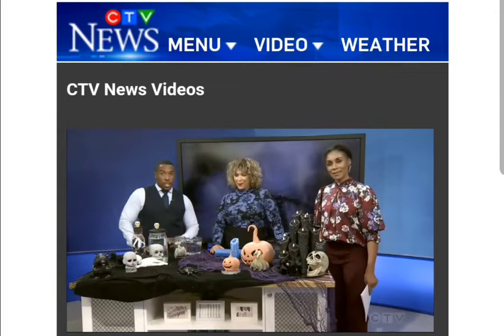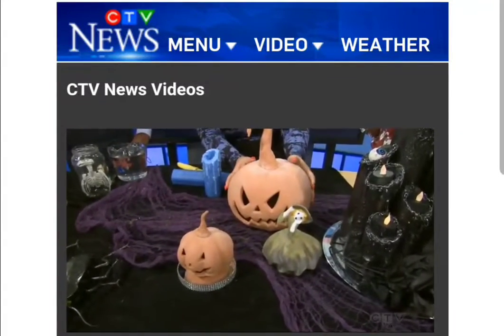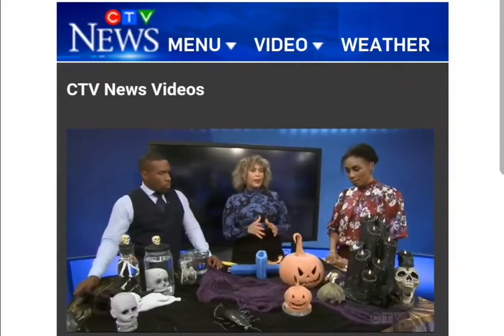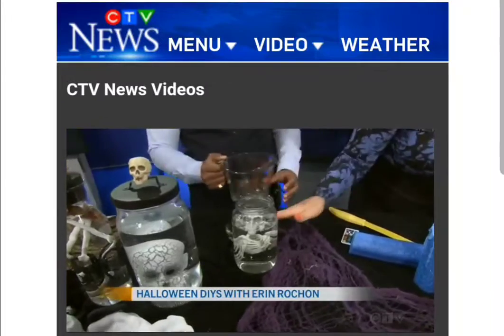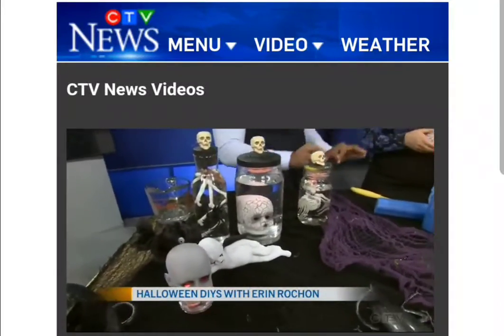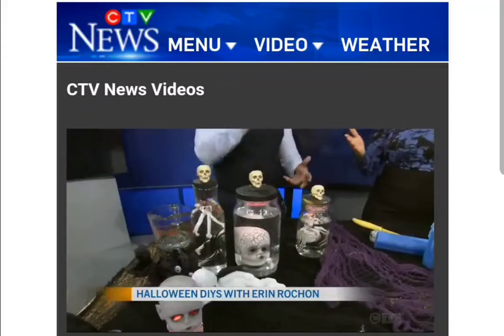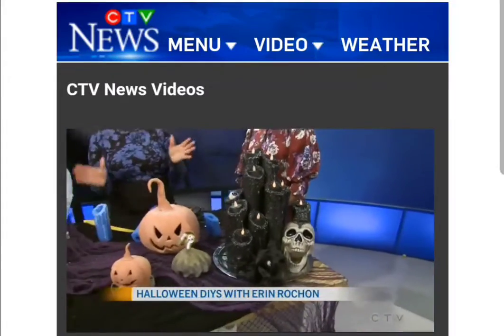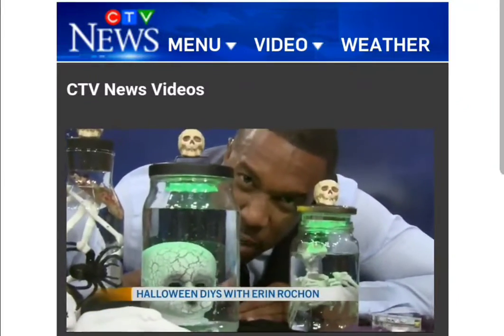Halloween DIY'S With Erin Rochon On CTV Ottawa Morning Live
Watch Erin create 3 spooky Halloween DIY'S!